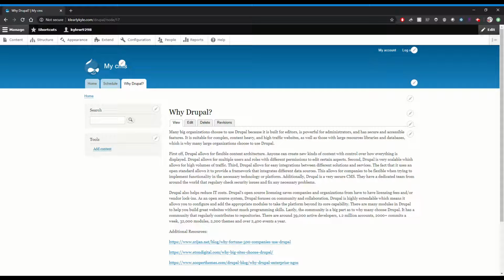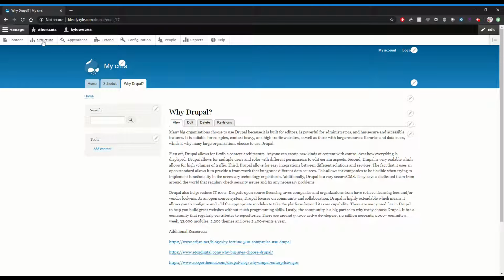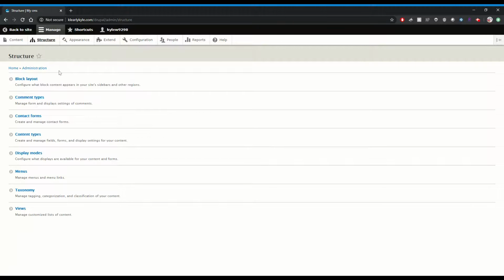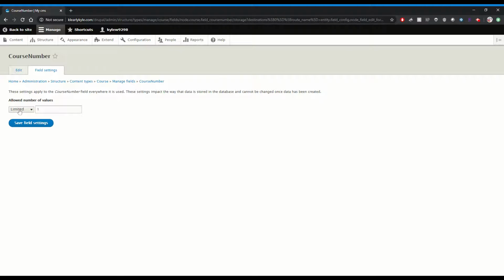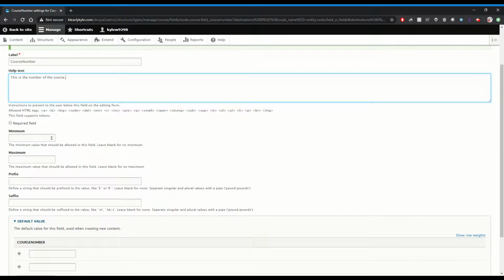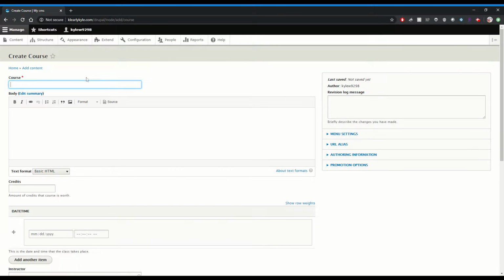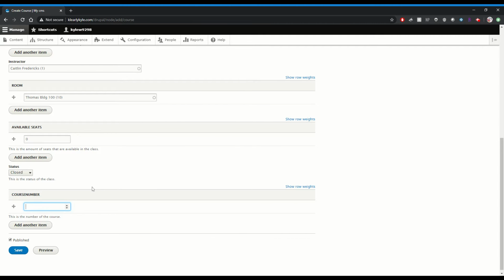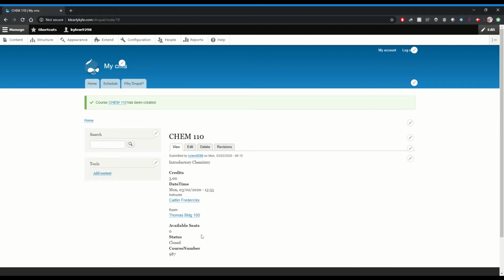Introduction to Drupal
Hello everyone,

In this video, I talk about Drupal, how to create a new content type, add a new field to that content type, and how to create new content.